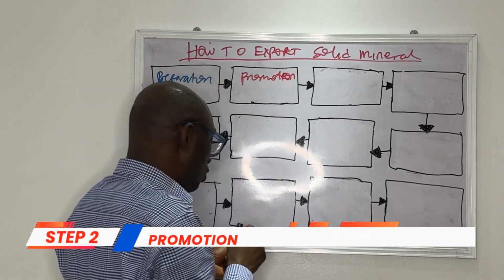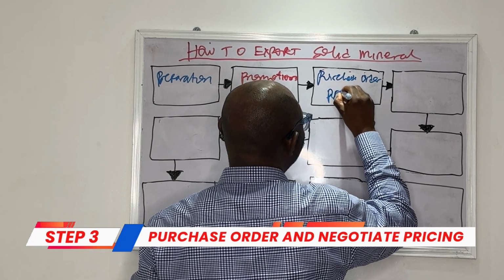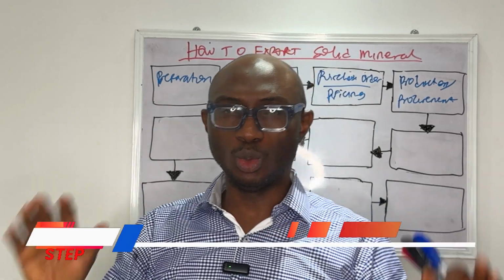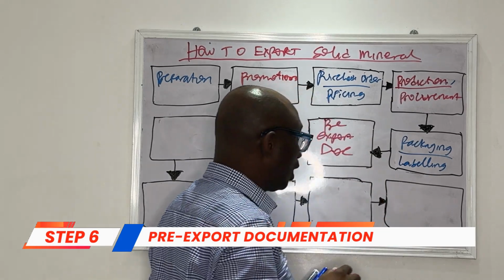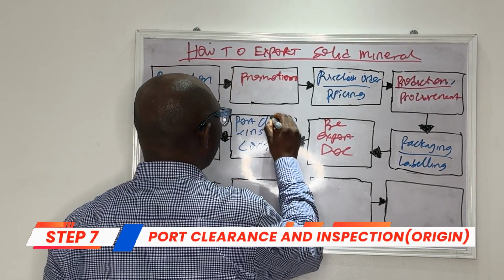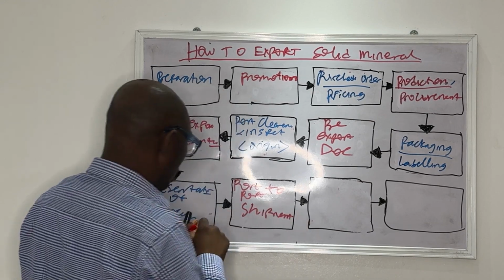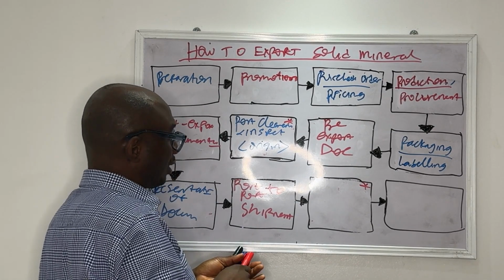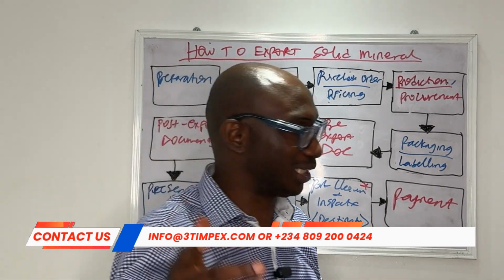How To EXPORT Solid Minerals (Step-by-Step)